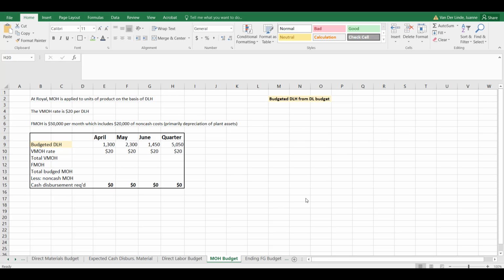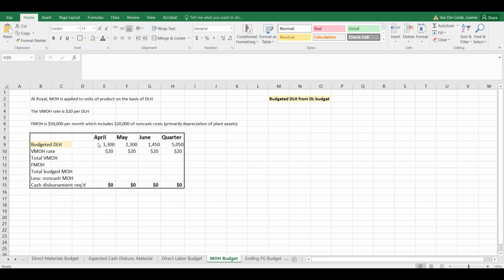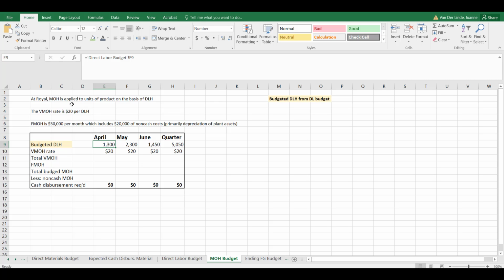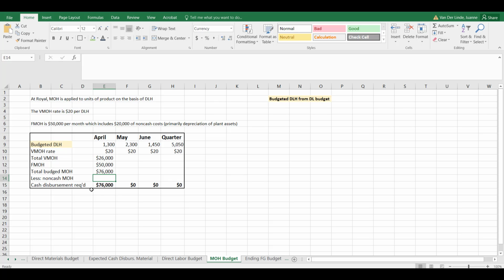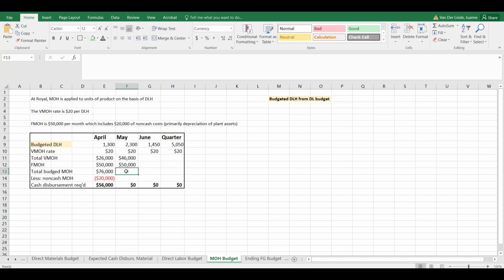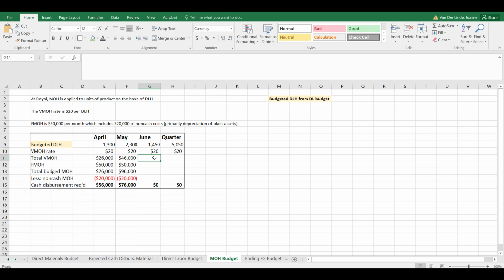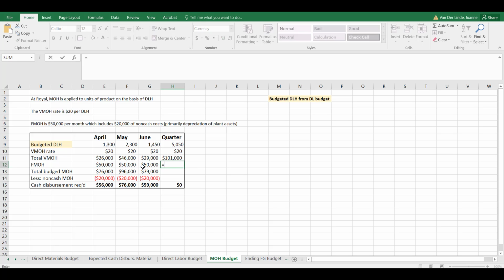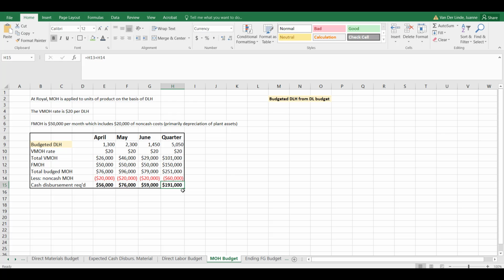Chapter 8 Overview ACCT 4 MOH Budget